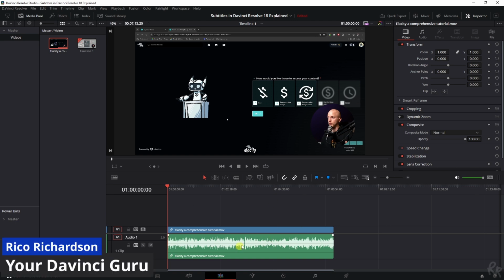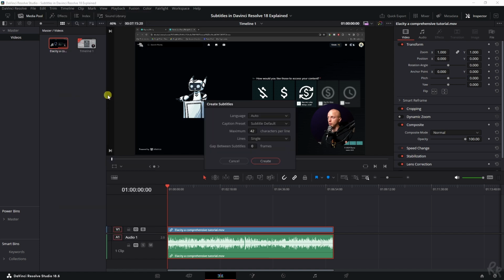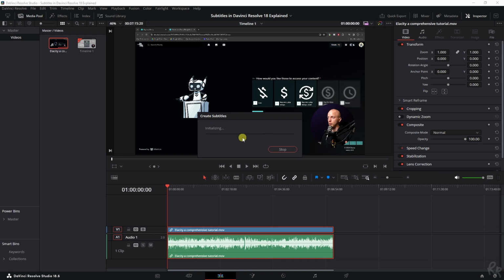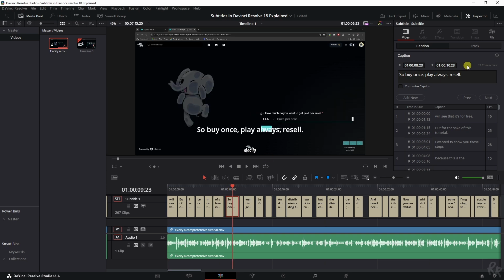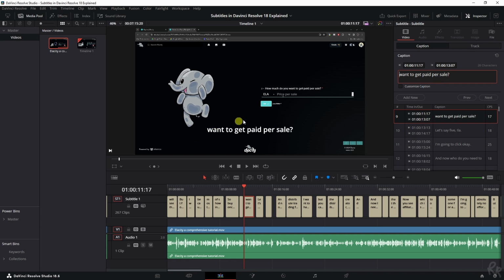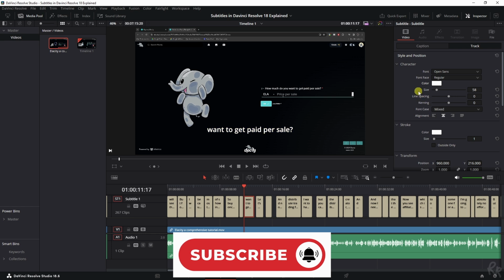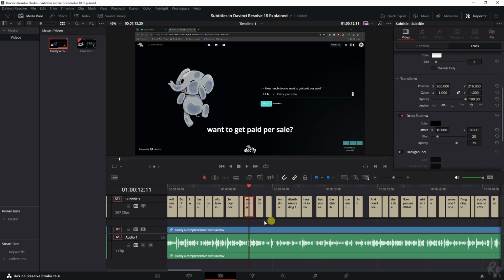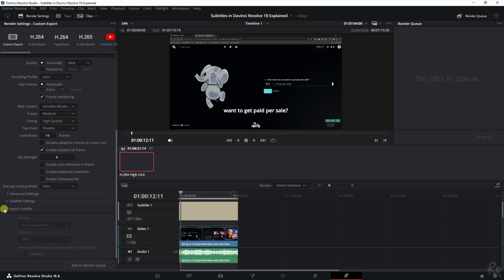Automated captions with AI in Davinci Resolve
Discover how to leverage DaVinci Resolve's powerful automated captions feature in our latest tutorial. Whether you're creating content for social media, educational purposes, or broadcasting, adding captions can significantly boost viewer engagement and accessibility. This video guides you through the process of adding automated captions to your videos in DaVinci Resolve, showcasing each step from start to finish. Perfect for filmmakers, content creators, and anyone looking to enhance their video editing skills.

🚀 What You'll Discover:

Introduction to Automated Captions: Understand the importance of captions and how they can improve your videos.
Setting Up Captions in DaVinci Resolve: Detailed, step-by-step instructions on how to add automated captions directly within the software.
Tips for Editing and Customizing Captions: Learn how to edit and customize your captions to fit the style and pacing of your video content.
Best Practices for Caption Accuracy: Ensure your captions are accurate and effective with these expert tips.

🔥 Why Watch This Video:
Captions are crucial for making your videos accessible to a wider audience, including the deaf and hard of hearing community. This tutorial is designed to help you efficiently add and customize automated captions, making your videos more inclusive and engaging.

🔔 Stay Updated!

Your engagement and feedback inspire us to keep creating content that helps you enhance your video editing projects!